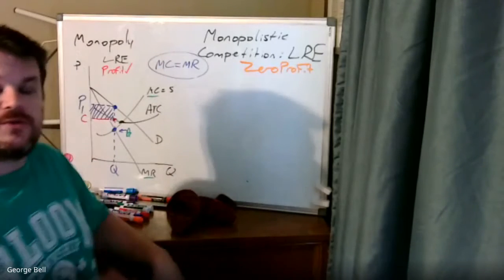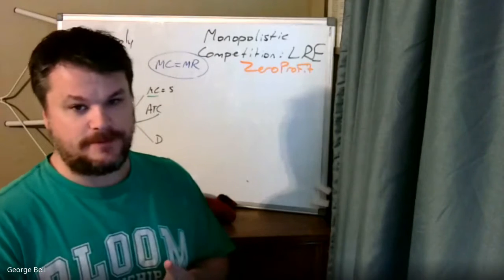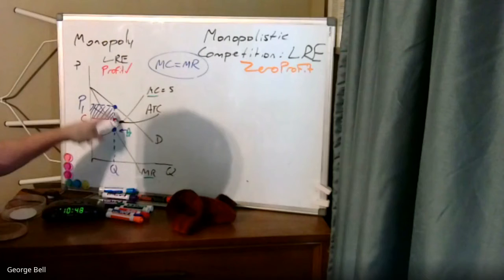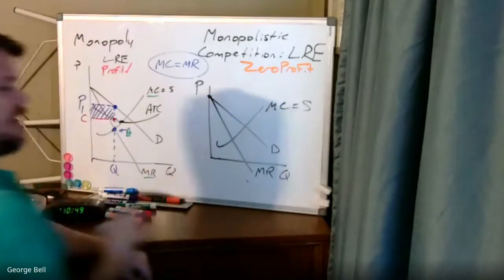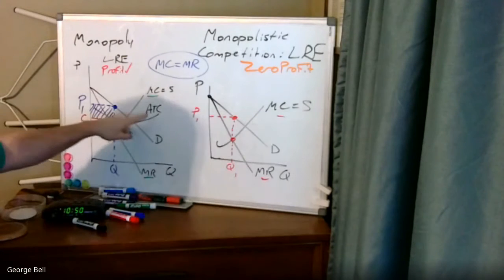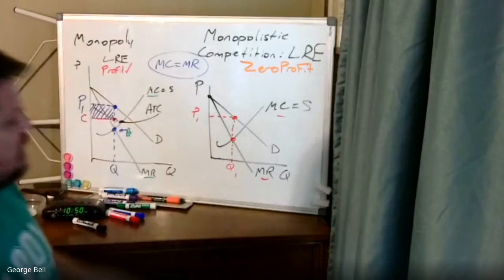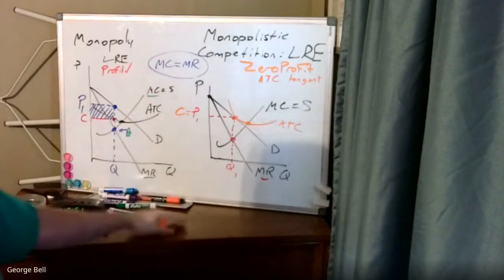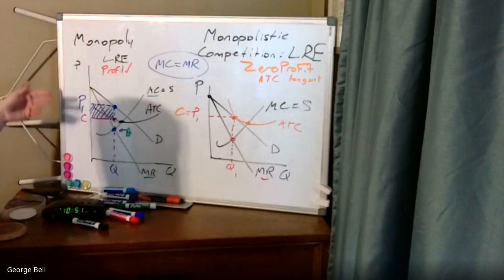Micro Unit 4: Monopolistic Competition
A lesson explaining Monopolistic Competition.